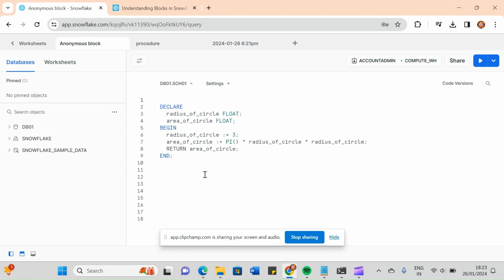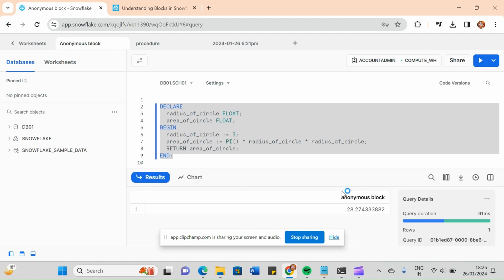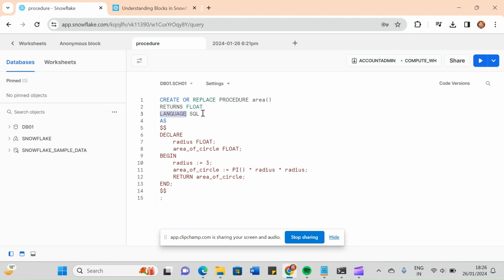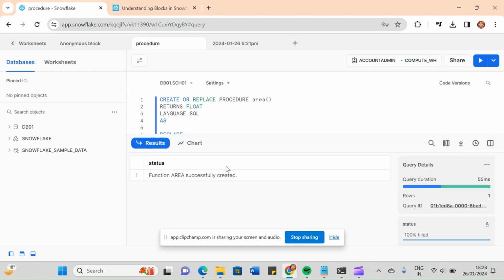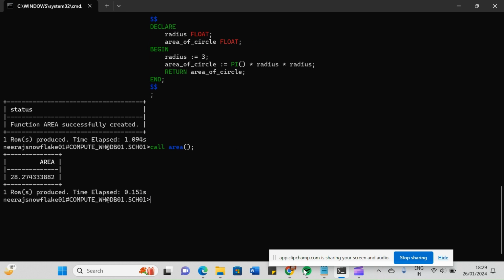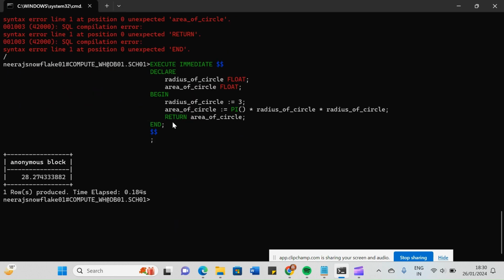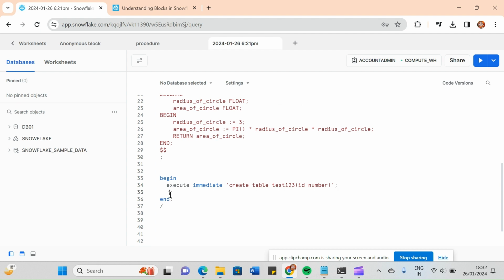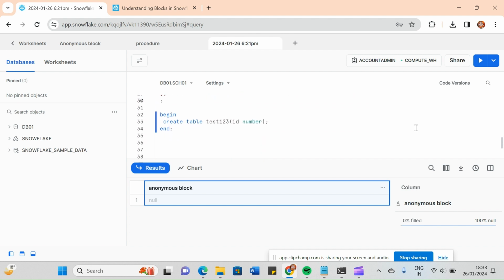Snowflake :- blocks, Procedure, Snowsql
in this video we will discuss about Anonymous block, procedure in snowflake